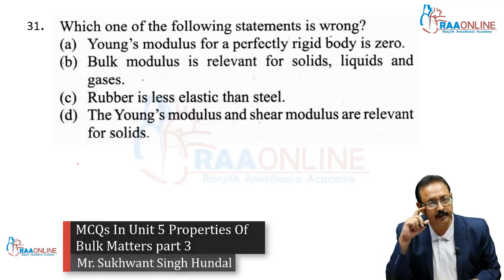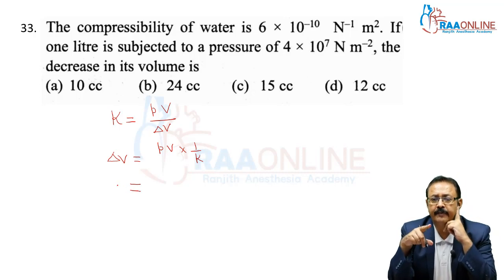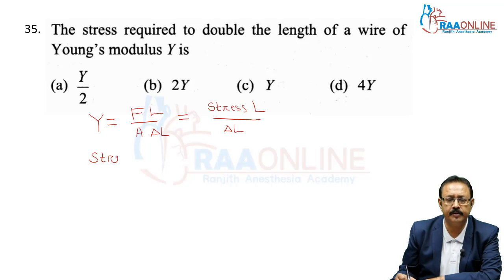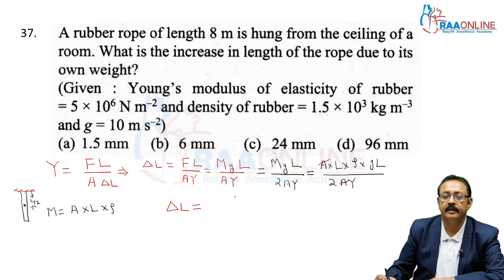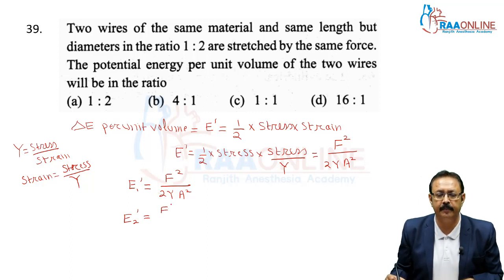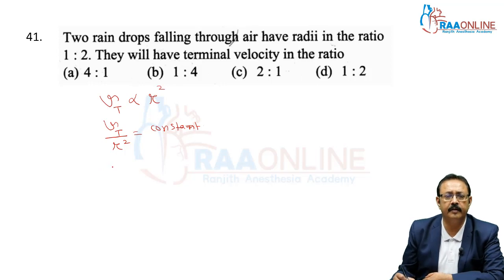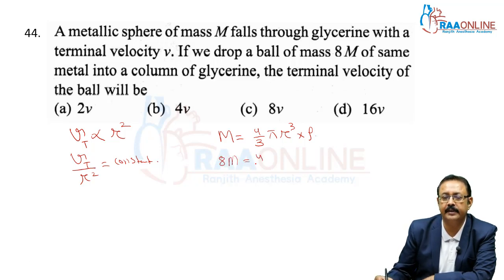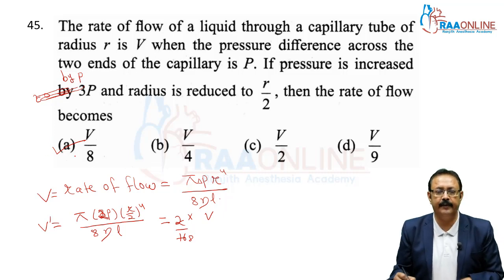MCQs In Unit 5 Properties Of Bulk Matters Part 3